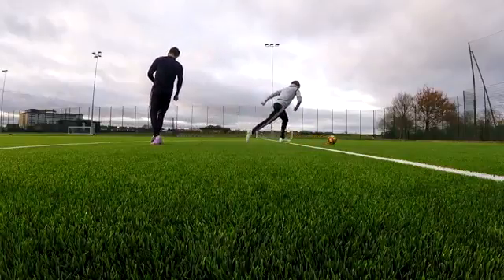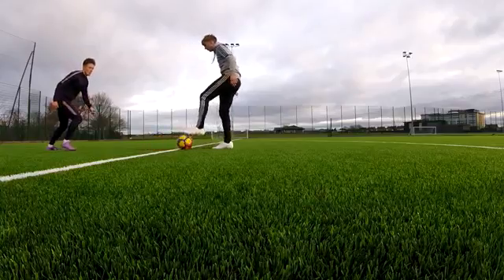Best football skills in the world